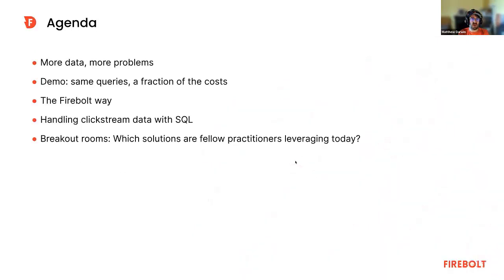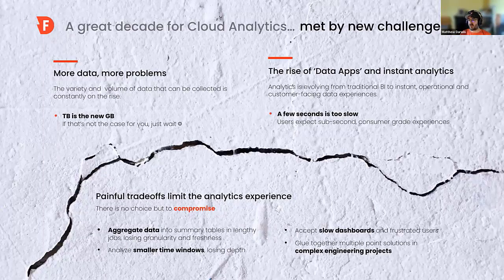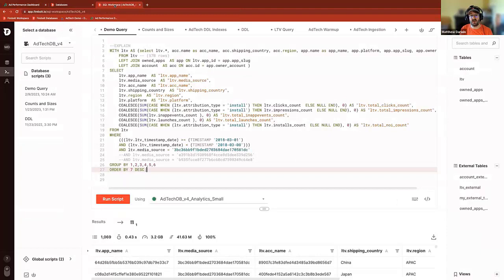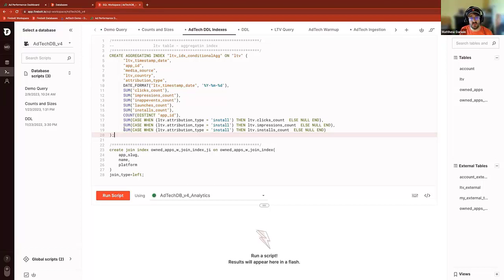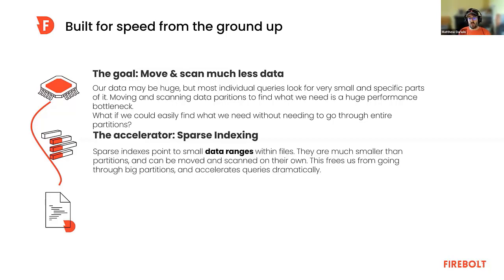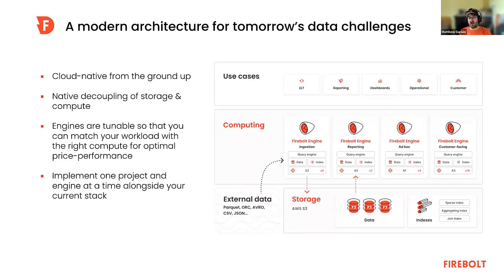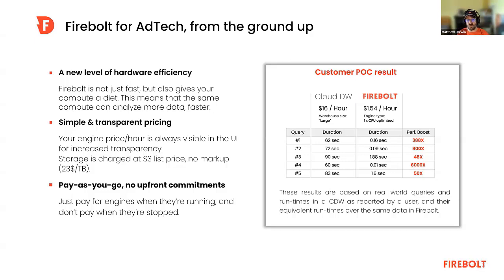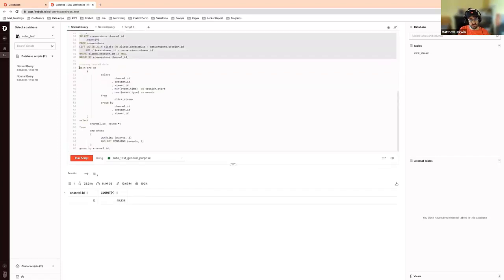Webinar: High performance ad tech analytics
Learn how to run Ad Tech analytics in sub-seconds over TBs of data with minimum resources.

We'll cover:
00:00 Balancing speed and cost
05:58 Scanning 31 TBs in 0.4 seconds
14:15 What makes Firebolt's Cloud Data Warehouse so fast?
24:31 Analyzing Clickstream Data - Without JOINs

Led by Matthew Darwin, Solution Architect at Firebolt